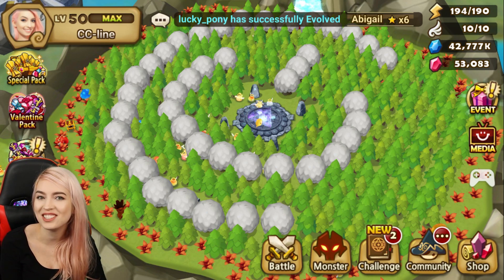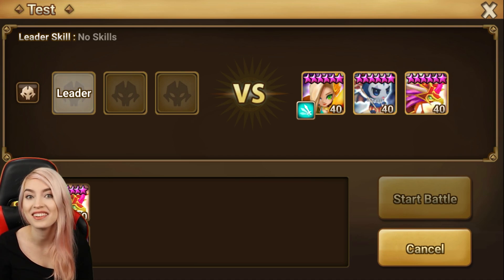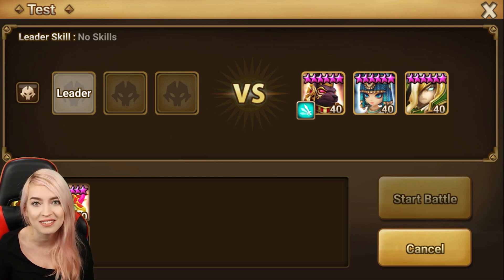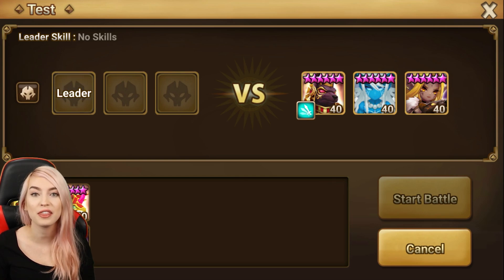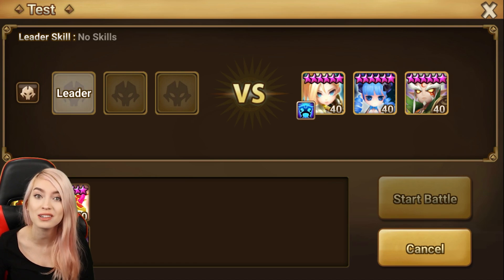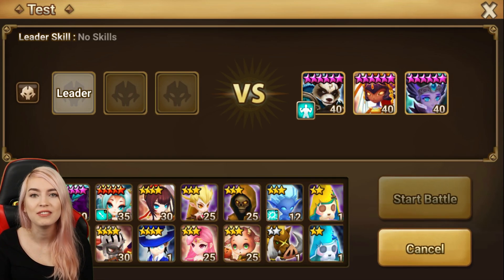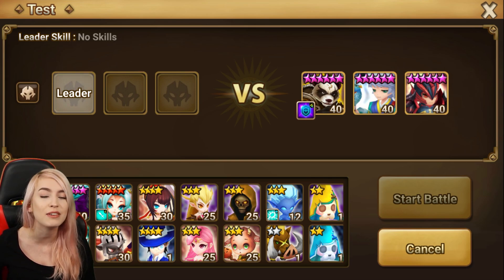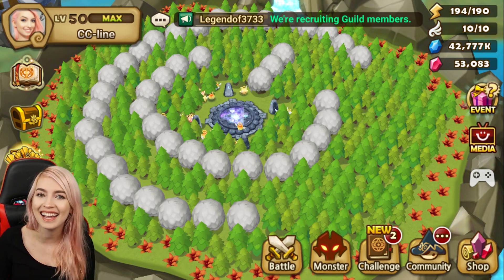Top 10 Nat 5 Siege Defense Team Comps In Summoners War!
Top 10 Nat 5 Siege Defense Team Comps In Summoners War! Post any other ones you think should be on this list!